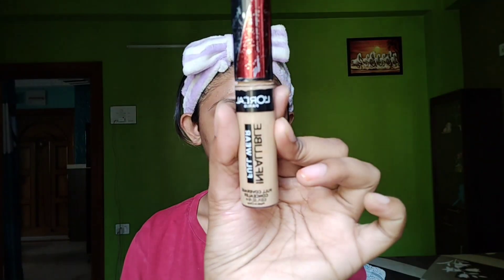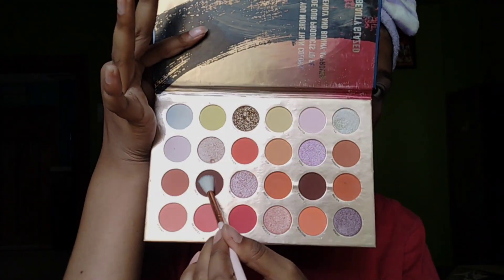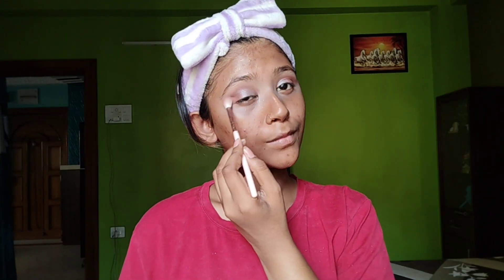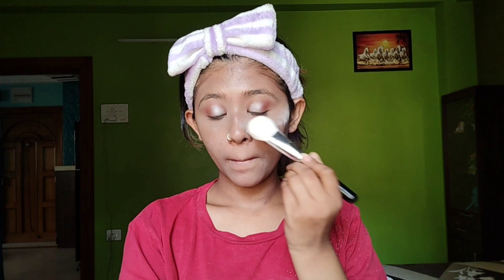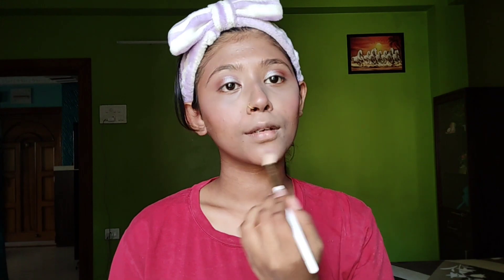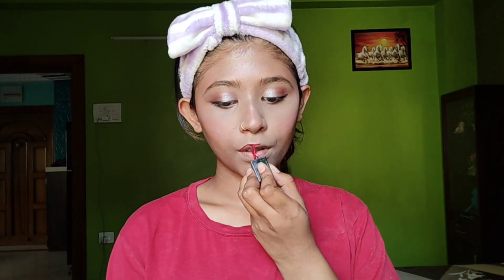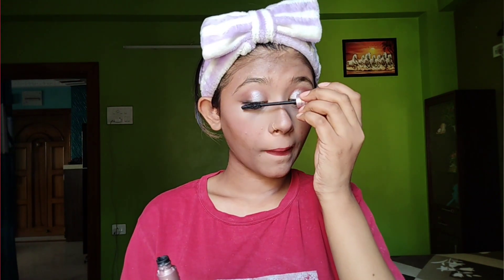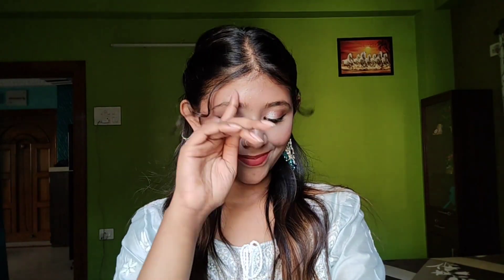Eid makeup tutorial🌙ll Step by step tutorial ll using only two shades🤯ll Shalu mahato